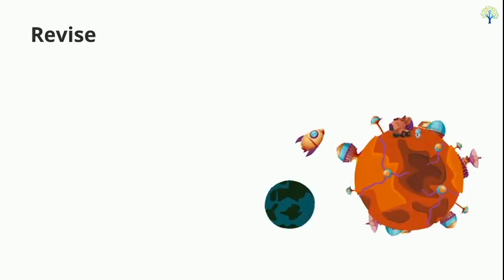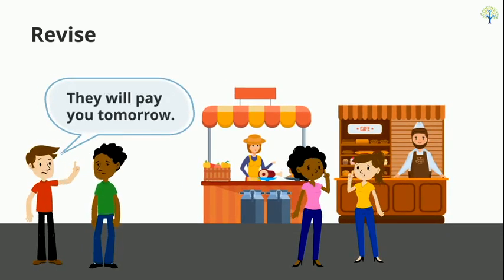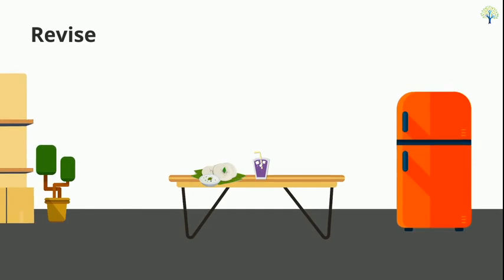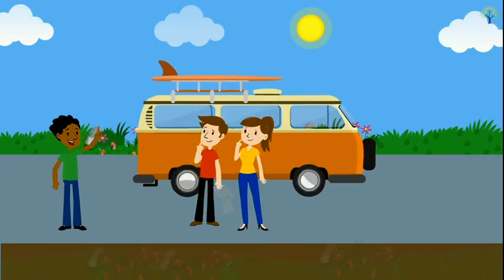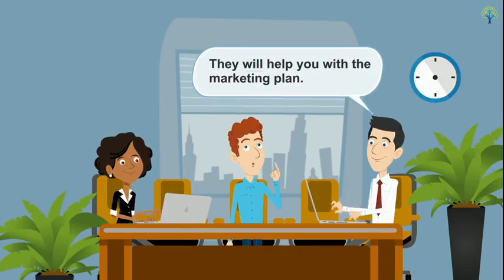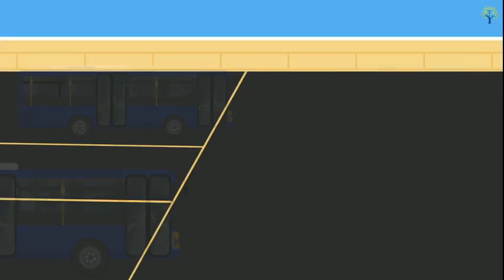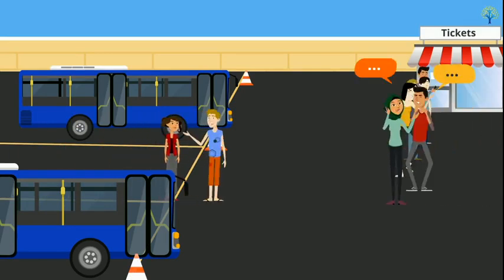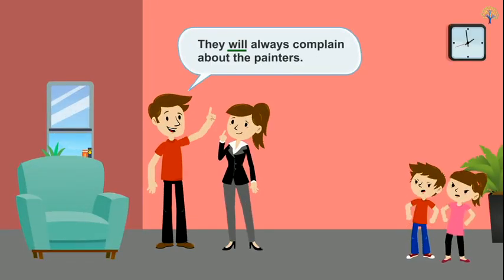How to Use “Will” in English | Daily Sentences to Sound Fluent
Wondering how to use “will” in everyday conversations?
This video teaches you simple and useful sentences using “will” for promises, decisions, and predictions!

📌 Examples include:

“I’ll help you with that.”

“She will arrive soon.”

“Will you join us for dinner?”

🎯 What you’ll learn:

When to use “will” naturally

How to form questions and answers

Sentence patterns that boost your fluency

This is the easiest way to start using future tense confidently in English.
💬 Practice with us and speak like a pro!

🛎️ Don’t forget to follow for more real-life English learning every week!